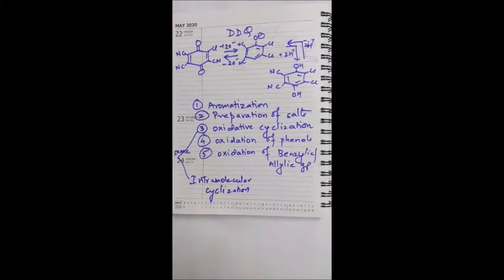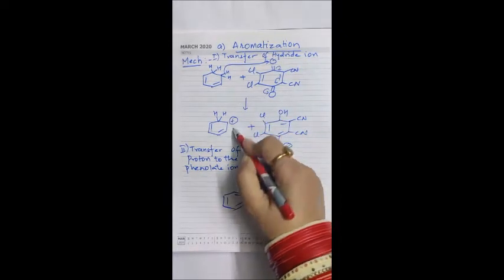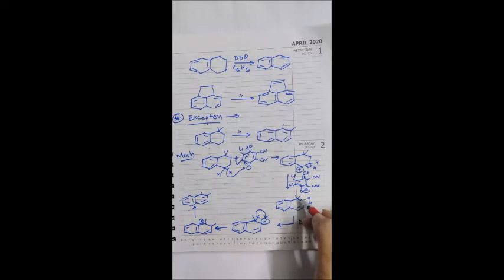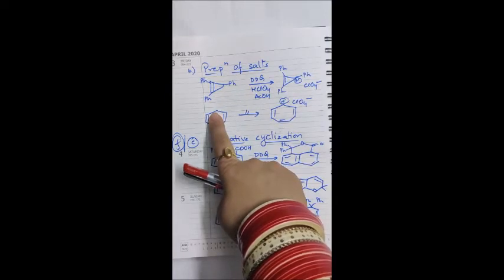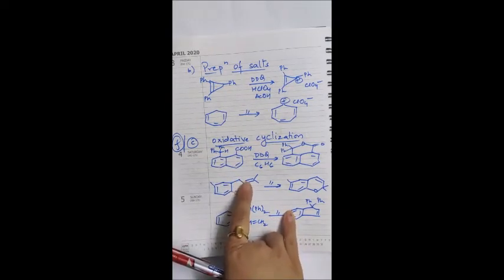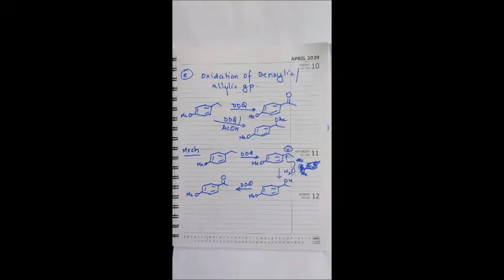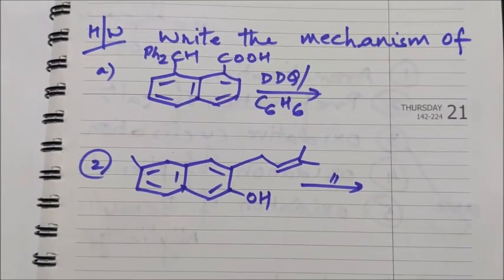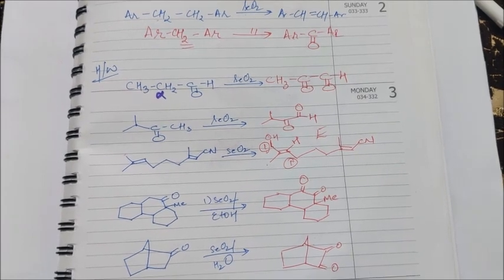M.Sc Chemistry : Lecture 4 (Oxidizing Agent : DDQ)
You will be able to learn about DDQ, a wonderful oxidizing agent which helps in aromatization. it abstracts hydride ion. helps in oxidative cyclisation.